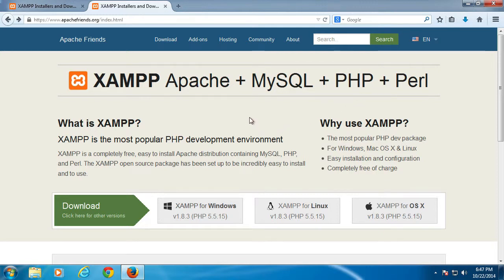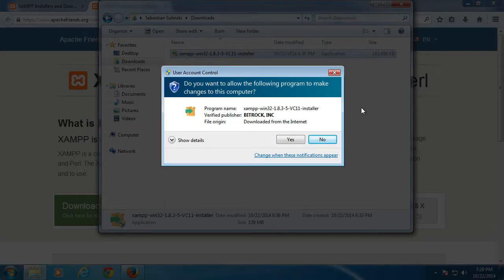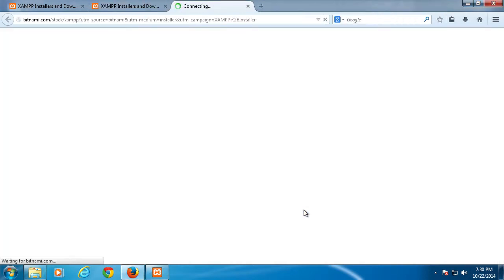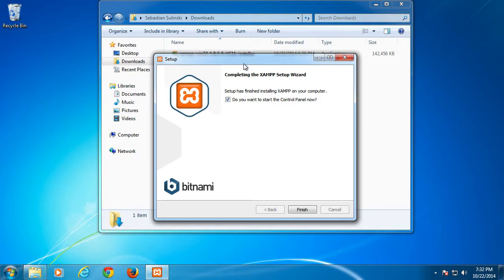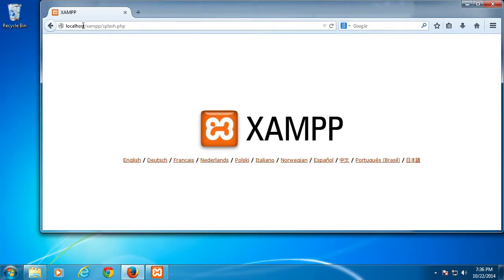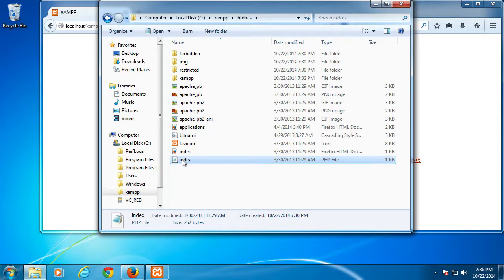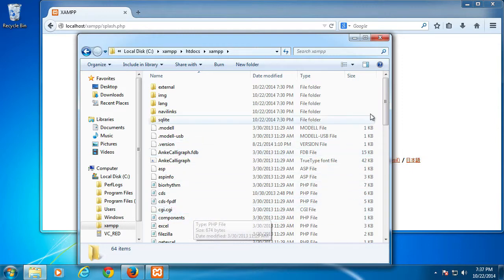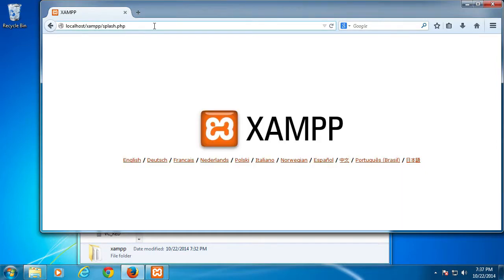PHP Web Server on Windows with XAMPP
Learn how to install XAMPP on Windows